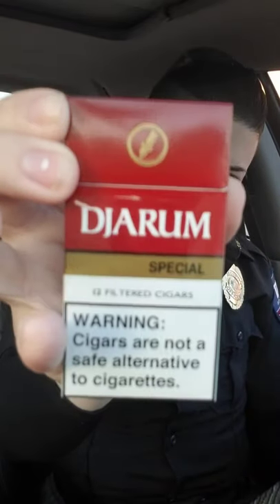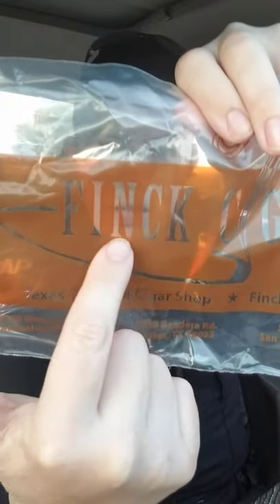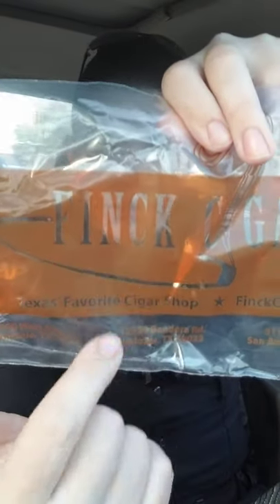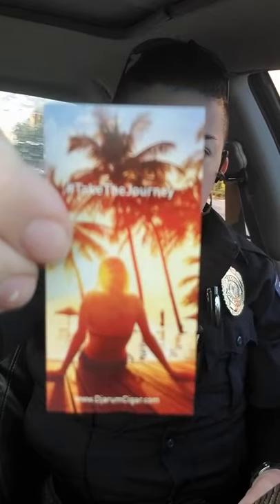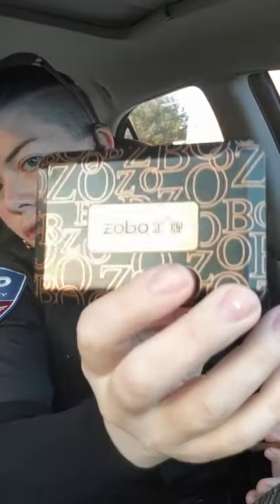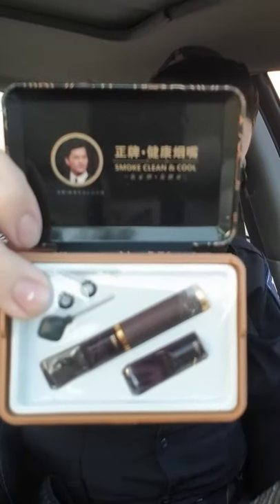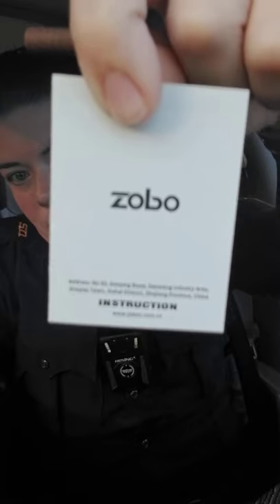Djarum Special Review with Zobo